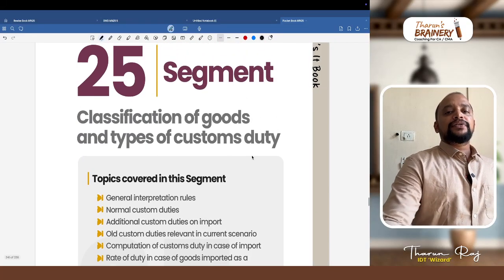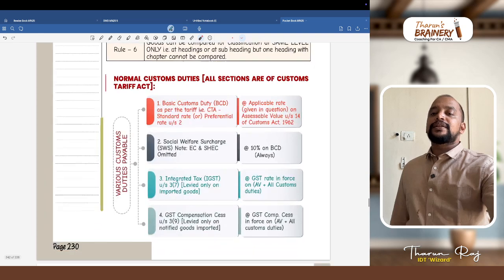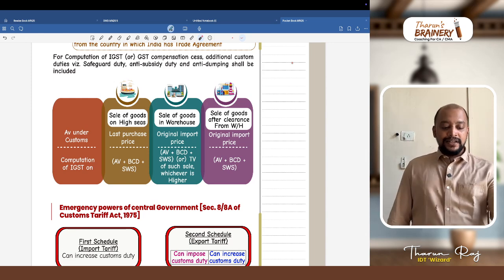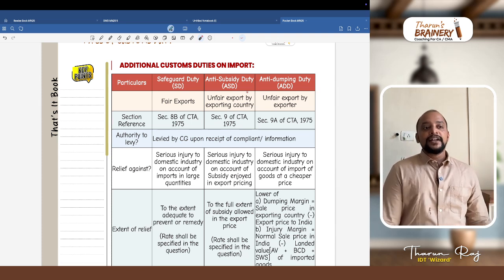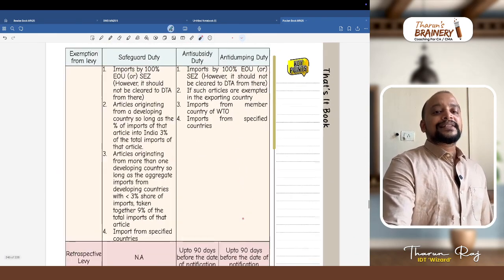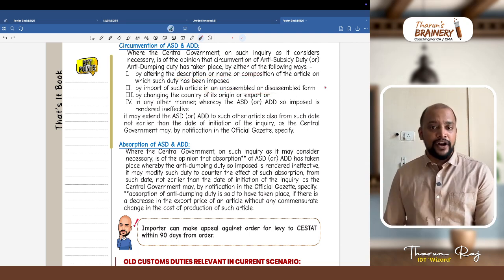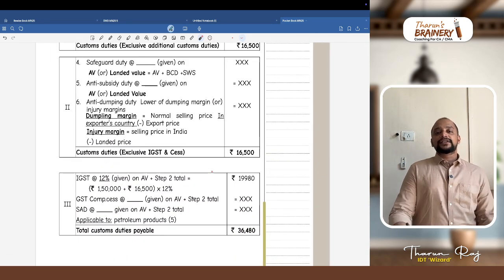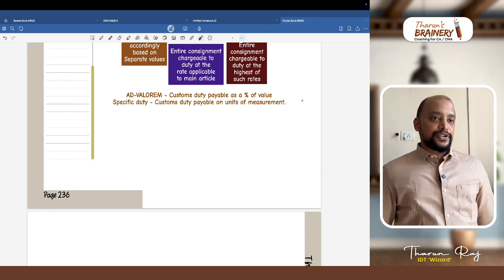IDT Revision | CA Final | Types of Custom Duty | Tharun Raj